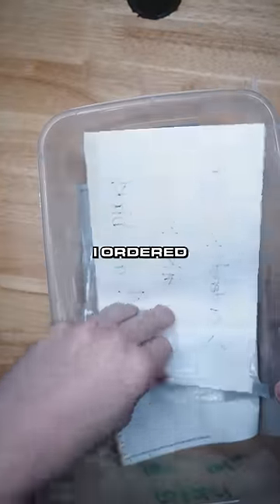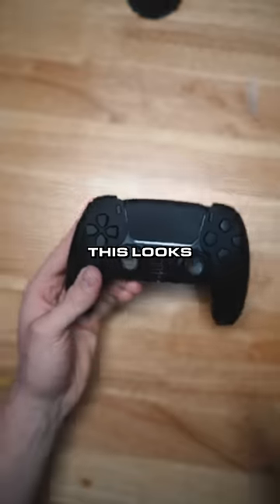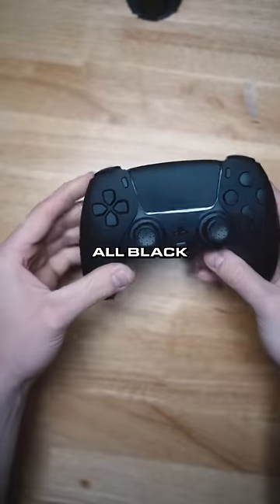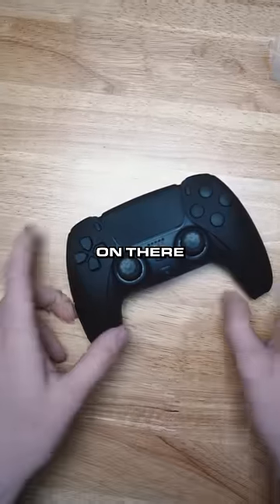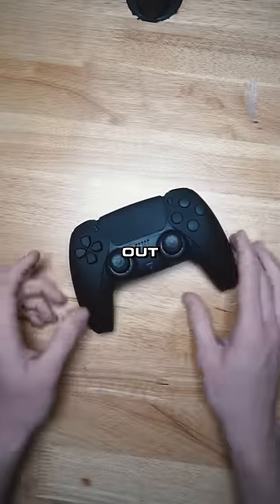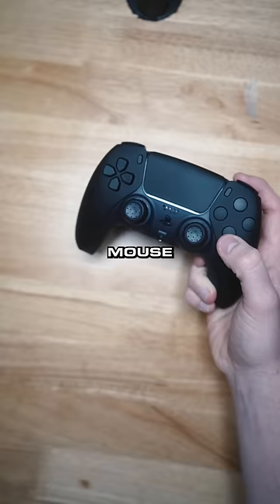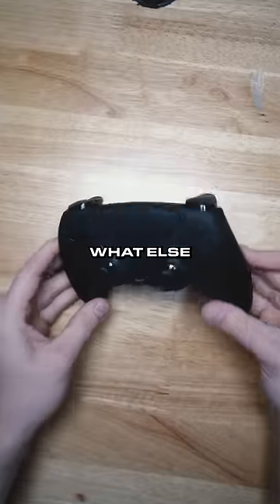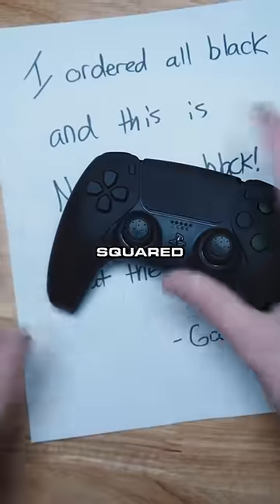Am I tripping?